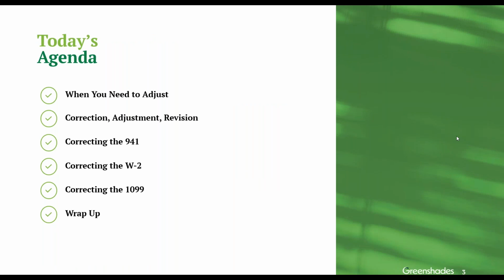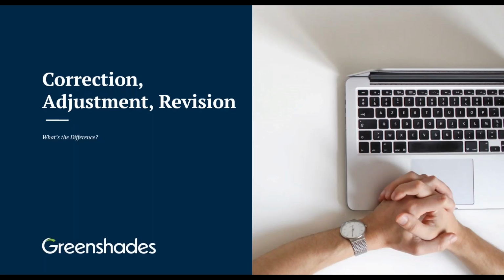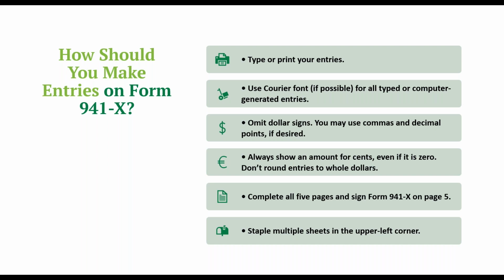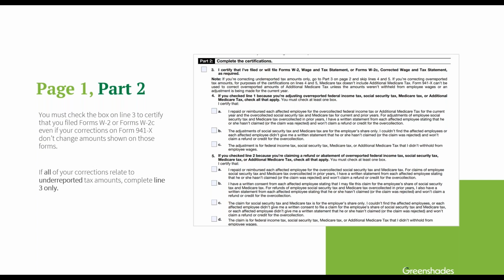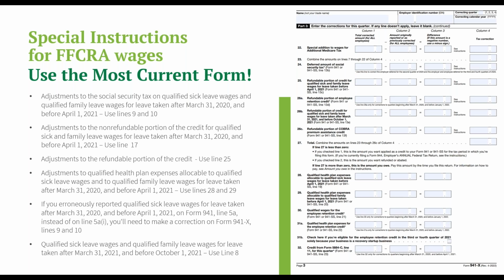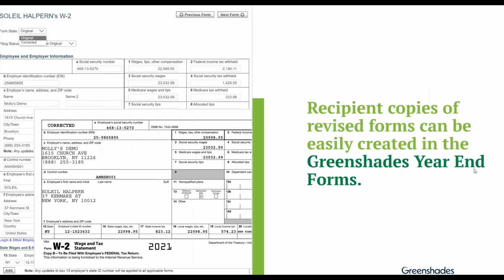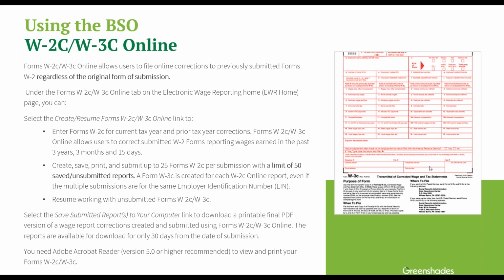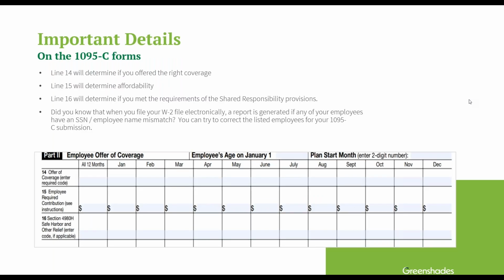Correcting Year-End Reporting with Confidence On-Demand Webinar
Here is your chance to dive into the replay of Greenshades Software’s webinar, "Correcting Year-End Reporting with Confidence."

In this webinar, our expert presenters explain the process of correcting year-end forms, a pivotal aspect for maintaining compliance and ensuring financial accuracy.

Key Highlights:

🔸Identifying Common Errors: A detailed exploration of frequent mistakes in year-end forms, arming you with the foresight to spot them.
🔸Step-by-Step Correction Process: A systematic, easy-to-follow method to amend errors, ensuring both accuracy and adherence to compliance standards.
🔸Tools and Resources: Introduction to invaluable tools and resources designed to streamline the correction process, optimizing your time and effort.
🔸Best Practices: Insights into industry best practices that aid in maintaining compliance and minimizing future errors in filings.

0:00 - Intro
0:19 - Meet the Presenters
1:04 - Agenda
2:22 - When You Need to Adjust
5:53 - Correcting the 941
15:52 - Correcting the W-2
21:19 - Correcting the 1099
26:03 - Key Takeaways